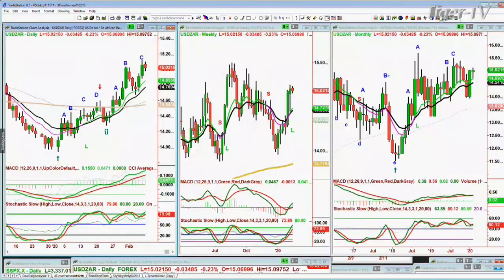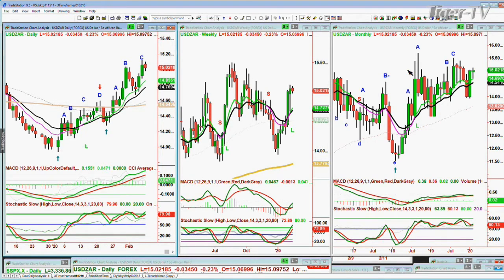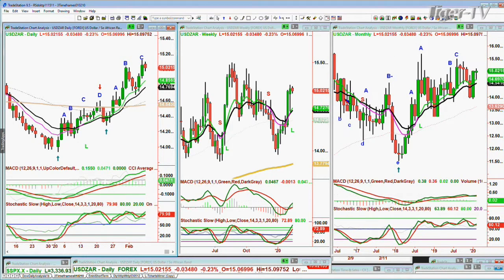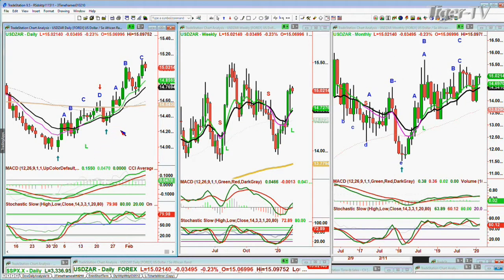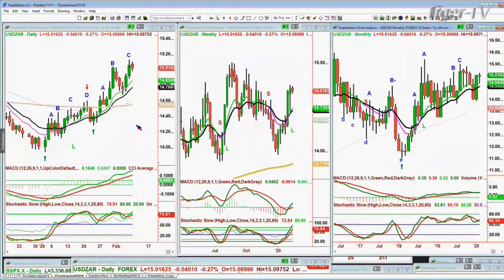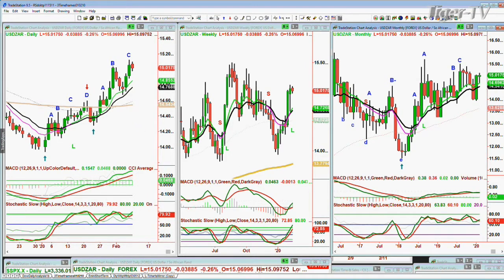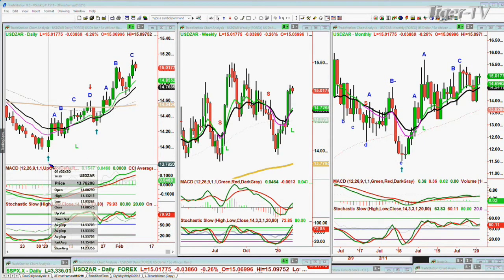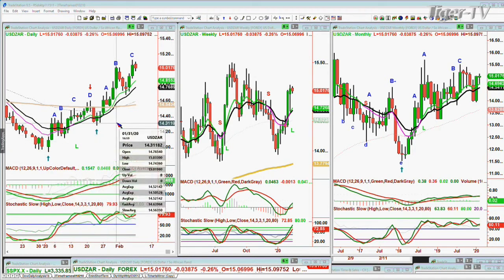ZAR to form Peak "D" above $15.50 | Basil Chapman for TFNN - 2020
Join the hosts as they break down the stock market action and take your calls and questions on-air! Dial 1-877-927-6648 to join the conversation.

TFNN airs live trading news and education every trading day, 8:30AM - 4PM ET Monday through Friday